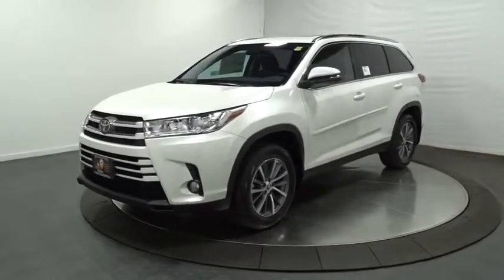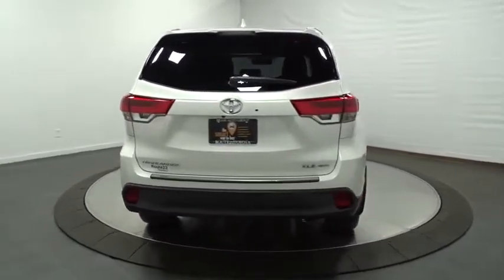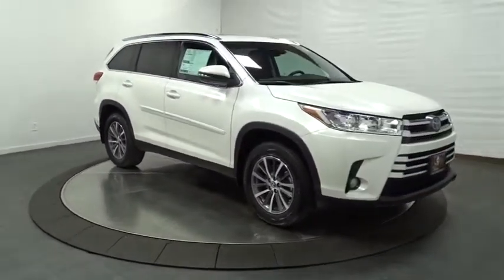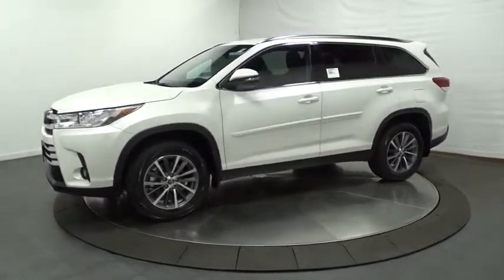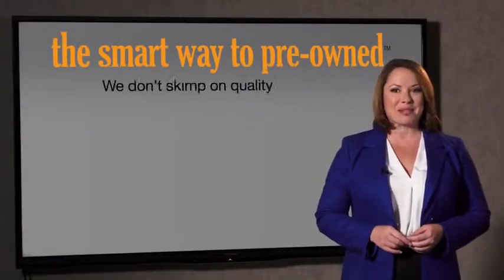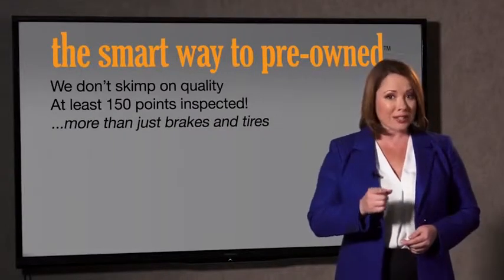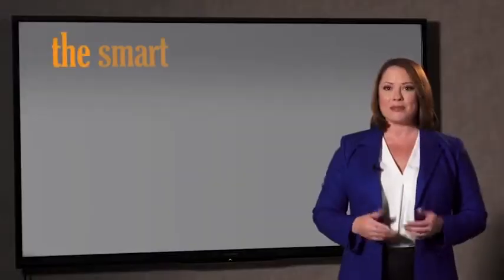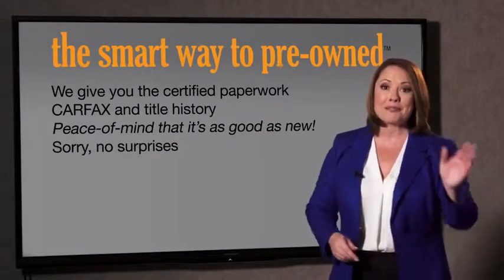2019 Toyota Highlander Hillside, Newark, Union, Elizabeth, Springfield, NJ 191101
2019 Toyota Highlander available in Hillside, New Jersey at Route 22 Toyota. Servicing the Newark, Union, Elizabeth, Springfield, NJ area.

The Smart Way To Buy! Are you tired of hidden fees and bogus rates ruining your search process? Now there's a way to avoid all of the nonsense. Introducing the smart way to buy from Route 22 Auto's. The advantages of the smart way to buy are endless. There is no pressure throughout your search. You can finally feel at ease when purchasing a car. Since there are no hidden fees, there are no surprises or gimmicks revealed when you finally make a decision. Route 22 Autos salespeople are direct and value your time, so there is no back and forth or confusion. They know it's necessary for you to feel comfortable during the buying process and want to be trusted. The smart way to buy is smart for a reason. The team at Route 22 Auto's does Internet research every day to discover the right price for you. They make sure to look at competitors' pricing and numbers from industry experts so you can feel confident that you're getting the best offer possible. The main factors that contribute to your final cost are market value, product availability, days' supply in the market and the product age, color and equipment. It's easy to feel secure with the smart way to buy. This Toyota includes: 50 STATE EMISSIONS SEATING FOR 8: 2ND ROW 60/40 BENCH SEAT Rear Bench Seat Pass-Through Rear Seat SPECIAL COLOR PROTECTION PACKAGE Wheel Locks ALL-WEATHER FLOOR LINER PACKAGE (TMS) Floor Mats *Note - For third party subscriptions or services, please contact the dealer for more information.* This SUV gives you versatility, style and comfort all in one vehicle. There's a level of quality and refinement in this Toyota Highlander that you won't find in your average vehicle. Take home this 2019 Toyota Highlander and enjoy the safety and added performance of AWD.
2 LCD Monitors In The Front,Radio w/Seek-Scan, Clock, Speed Compensated Volume Control, Steering Wheel Controls and Internal Memory,Radio: Entune Premium Audio w/Nav & App Suite -inc: the Entune Multimedia Bundle (8 high resolution touch-screen w/split screen display, AM/FM CD player, MP3/WMA playback capability, 6 speakers, auxiliary audio jack, USB 2.0 port w/iPod connectivity and control, advanced voice recognition, hands-free phone capability, phone book access and music streaming via Bluetooth wireless technology), Siri Eyes Free, Entune App Suite, Intelligent Touch controls, SiriusXM Satellite Radio w/3-month complimentary SirusXM All Access trial, HD Radio, HD Radio predictive traffic and Doppler weather overlay, AM/FM cache radio, Gracenotes album cover art and integrated back up camera display w/projected path,Window Grid Diversity Antenna,Fully Automatic Projector Beam Halogen Auto High-Beam Daytime Running Lights Preference Setting Headlamps w/Delay-Off,Tires: P245/60R18 105S AS,Splash Guards,Front Fog Lamps,Express Open/Close Sliding And Tilting Glass 1st Row Sunroof w/Sunshade,Variable Intermittent Wipers w/Heated Wiper Park,Wheels: 18 Turbine-Look Alloy -inc: painted finish and black center caps,Power Liftgate Rear Cargo Access,Roof Rack Rails Only,Chrome Side Windows Trim,Body-Colored Rear Bumper w/Black Rub Strip/Fascia Accent,Tailgate/Rear Door Lock Included w/Power Door Locks,Lip Spoiler,Body-Colored Power Heated Side Mirrors w/Manual Folding and Turn Signal Indicator,Body-Colored Door Handles,Black Wheel Well Trim,Deep Tinted Glass,Compact Spare Tire Stored Underbody w/Crankdown,LED Brakelights,Flip-Up Rear Window w/Fixed Interval Wiper and Defroster,Steel Spare Wheel,Fully Galvanized Steel Panels,Silver Grille,Body-Colored Front Bumper,Clearcoat Paint,Carpet Floor Trim,Interior Trim -inc: Metal-Look Instrument Panel Insert, Metal-Look Door Panel Insert and Chrome/Metal-Look Interior Accents,Driver And Passenger Visor Vanity Mirrors w/Driver And Passenger Illumination, Driver And Passenger Auxiliary Mirror,10-Way Driver Seat,HVAC -inc: Underseat Ducts and Headliner/Pillar Ducts,Power Rear Windows, Fixed 3rd Row Windows and w/Manual Sun Blinds,Cargo Space Lights,Delayed Accessory Power,Trip Computer,Remote Keyless Entry w/4 Door Curb/Courtesy, Illuminated Entry, Illuminated Ignition Switch and Panic Button,Full Carpet Floor Covering,Leather/Metal-Look Gear Shift Knob,FOB Controls -inc: Trunk/Hatch/Tailgate,Gauges -inc: Speedometer, Odometer, Engine Coolant Temp, Tachometer, Trip Odometer and Trip Computer,Front Center Armrest and Rear Seat Mounted Armrest,Passenger Seat,Rear Cupholder,Garage Door Transmitter,Leather/Metal-Look Steering Wheel,Instrument Panel Bin, Driver / Passenger A